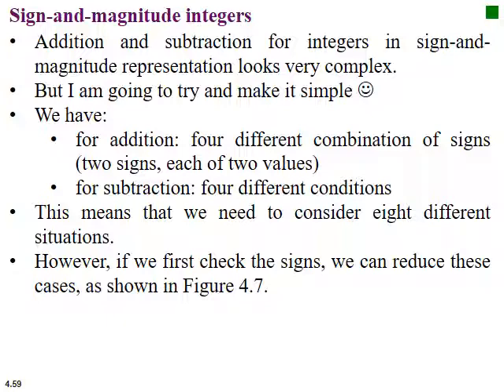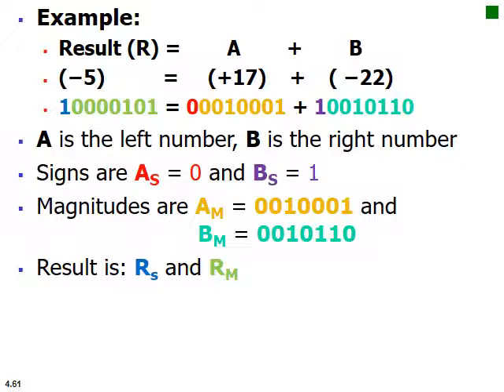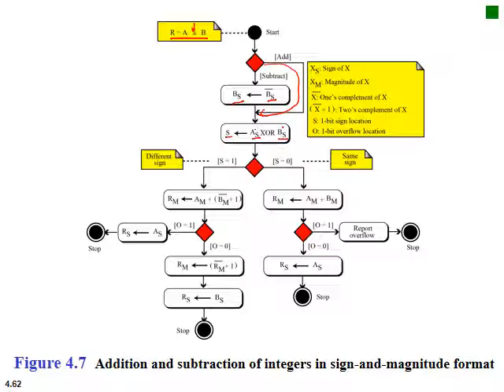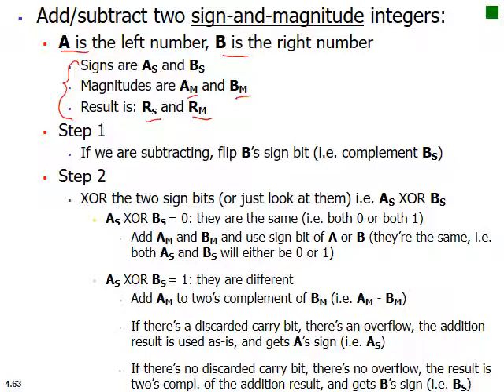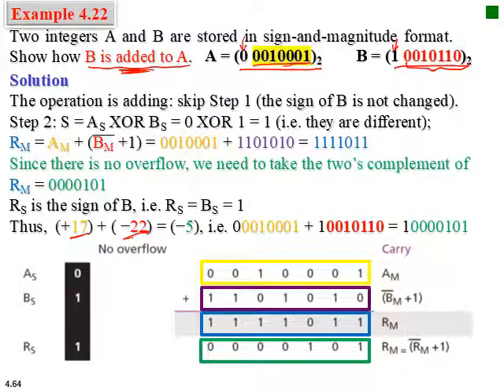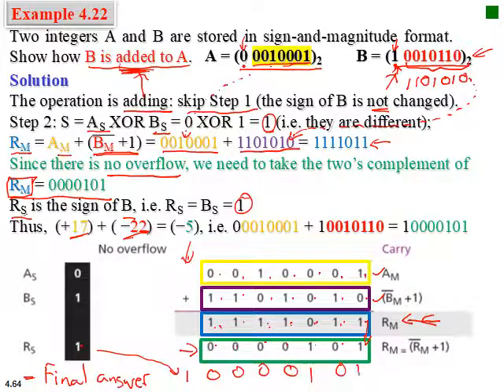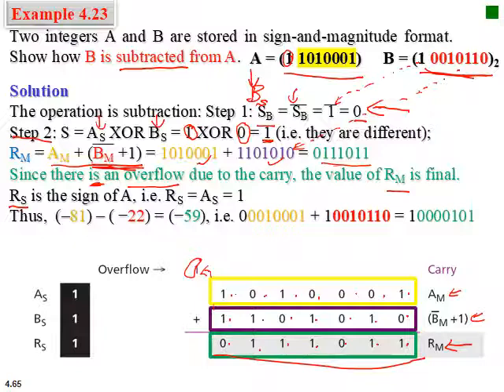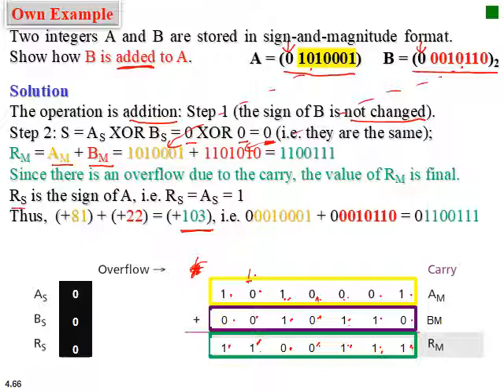CH4 Slides59 67